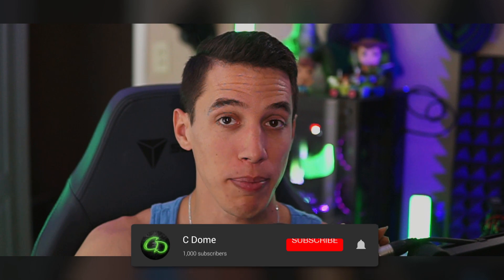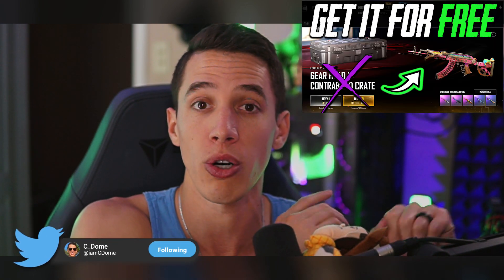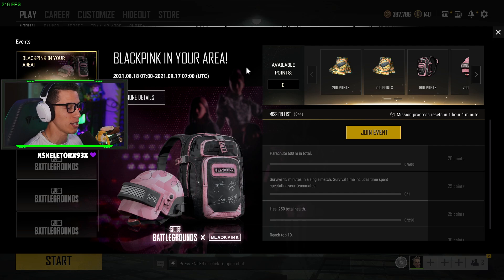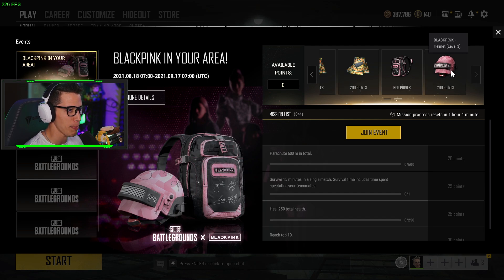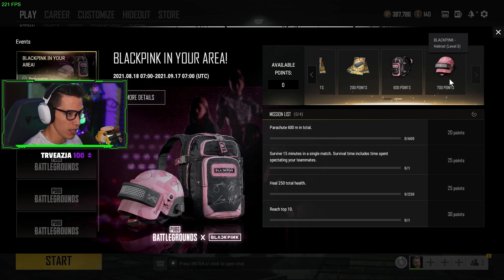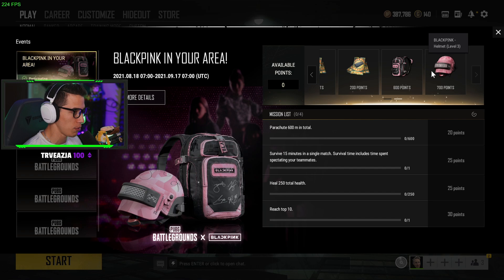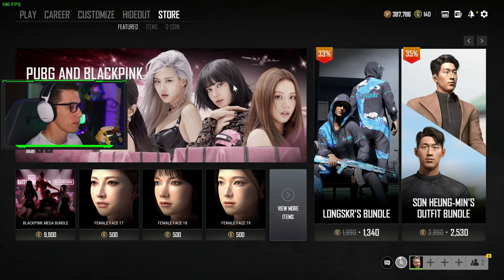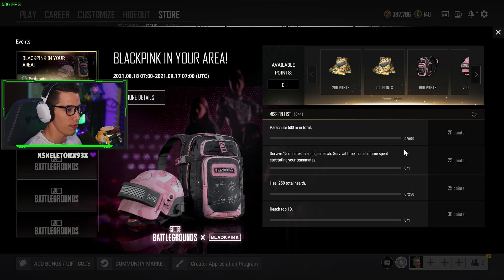HOW TO GET FREE BLACKPINK SKINS & PUBG CONTRABAND COUPONS | PUBG SLR SKIN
In today's video I breakdown how to get the new BlackPink skins for free in PUBG using the daily missions and Contraband Coupons.

I stream 4 days a week:
Tuesday/Wednesday/Friday/Sunday